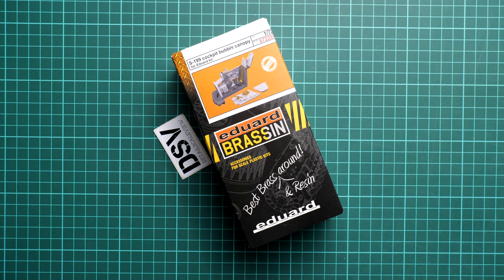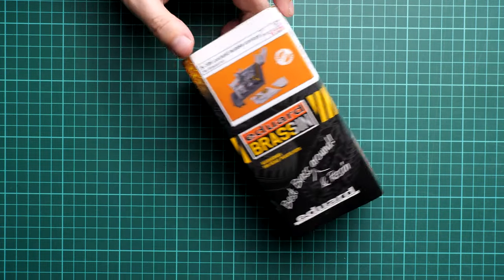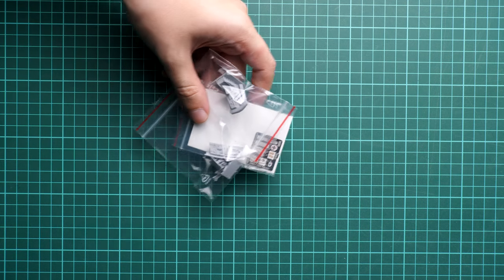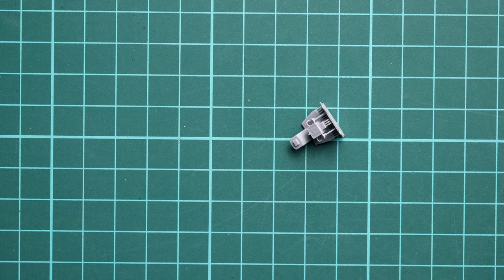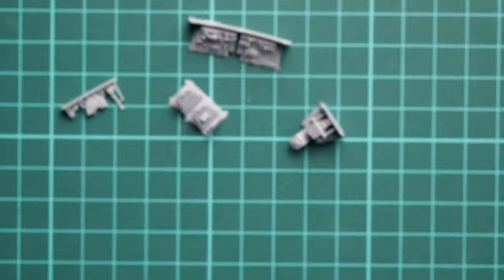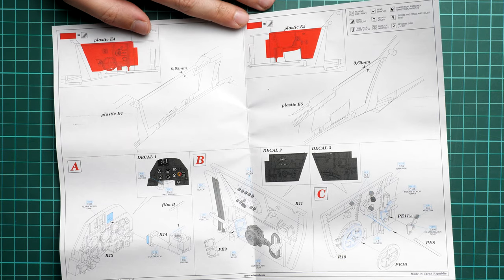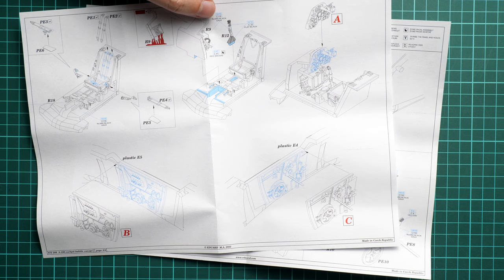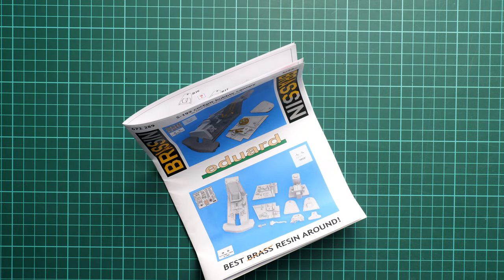Eduard 1/72 S-199 Cockpit Bubble Canopy (672289) Review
This time we are going to check small 3D printed set from Eduard. It comes in 1/72 scale and should be handy for S-199 model in the same size.
Tiny upgrade promises more features on the aircraft model, so it will be interesting to see what is copied. Let's open this box and take a closer look together.